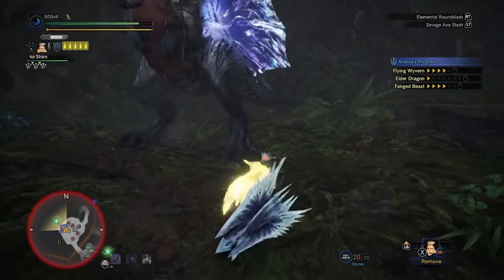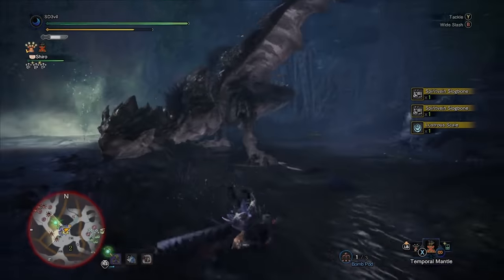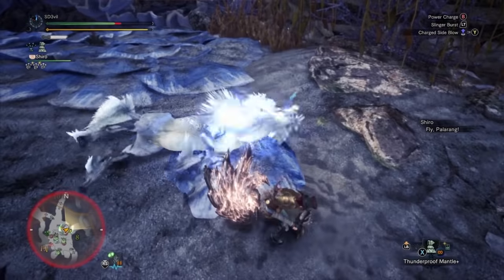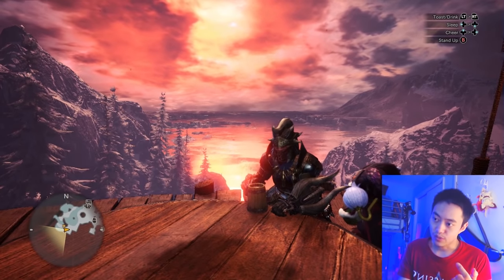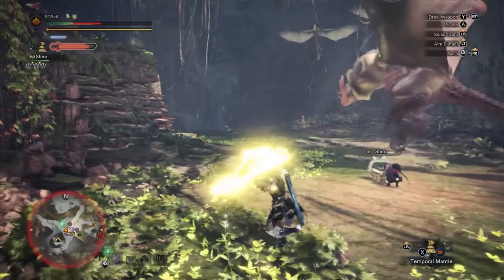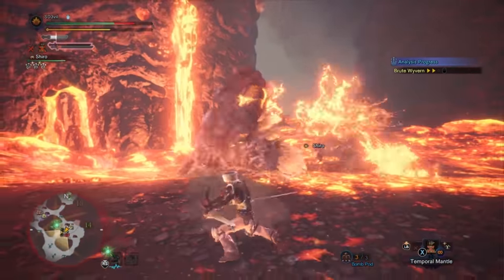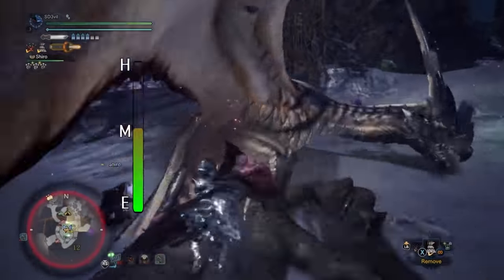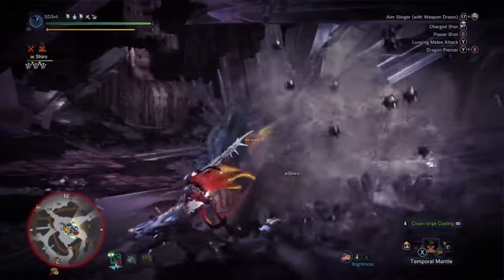HARDEST or EASIEST Weapons to Learn | Monster Hunter World Iceborne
Helping NEW players decide on which weapon is the most difficult to learn.

AS A REMINDER, this is MY OWN OPINION on the difficulty of each weapon in the game. I know that some people will disagree on what I may say and that's fine but please don't roast me.

THIS VIDEO IS NOT A GUIDE FOR LEARNING EVERY WEAPON NOR IS IT A GUIDE ABOUT MASTERING THEM. It is video talking about my OWN opinion on the difficulty of learning each weapon, to a POINT, of being able to defeat monsters. Additionally, with the insight of being a NEW player to Monster Hunter World.

I also chose to NOT discuss some advanced if not veteran mechanics/techniques because I wanted to give NEW players a basic understanding of what they can expect when learning said weapon.